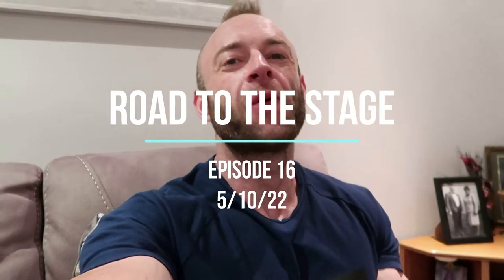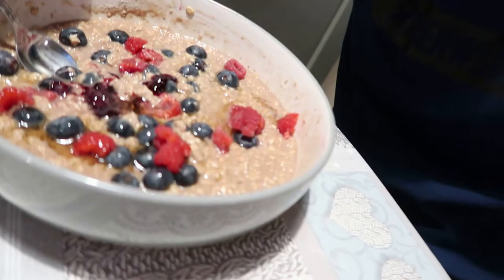3 DAYS OUT - CARB UP - PAMPER DAY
Welcome back to another episode of road to the stage!!